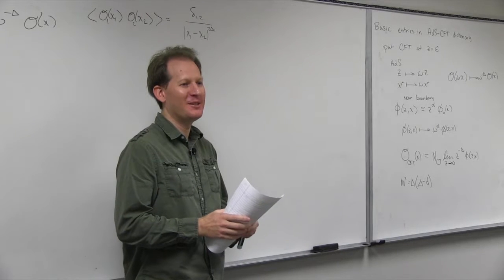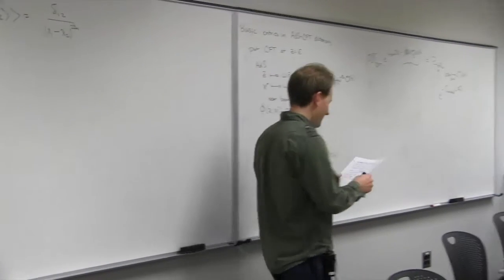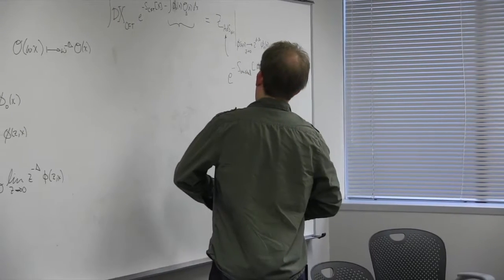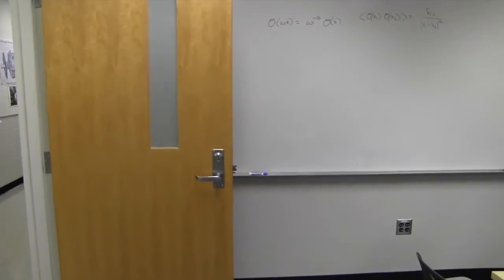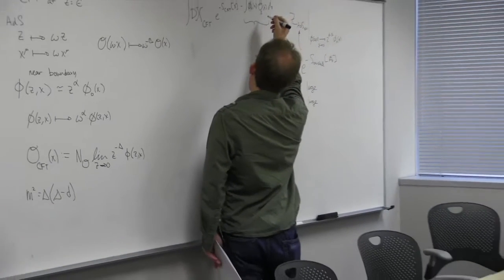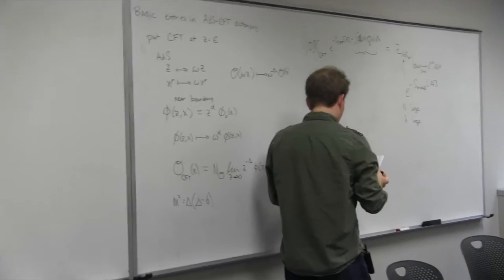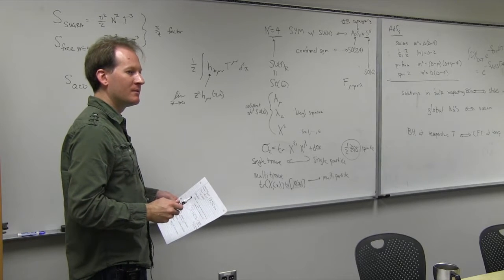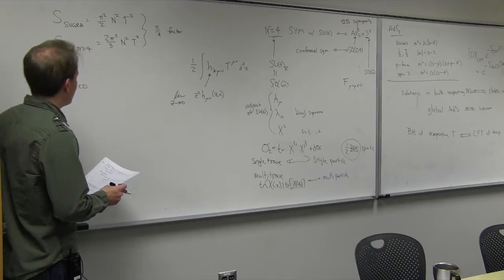AdS-CFT Friday Seminar (Part 3)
AdS-CFT presentation given by PhD Steven Avery AdS-CFT presentation given by PhD Steven Avery (anti-de Sitter/conformal field theory correspondence, sometimes called Maldacena duality or gauge/gravity duality)